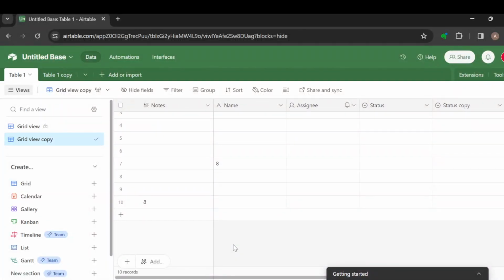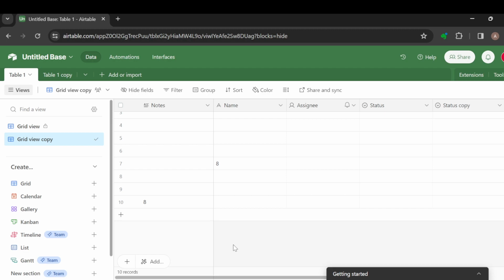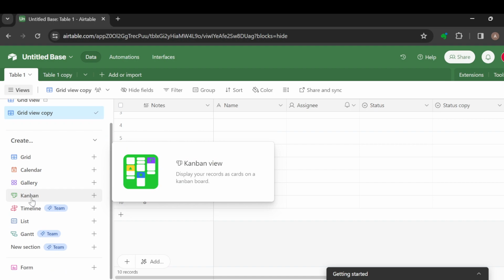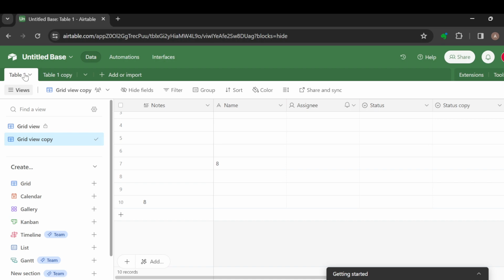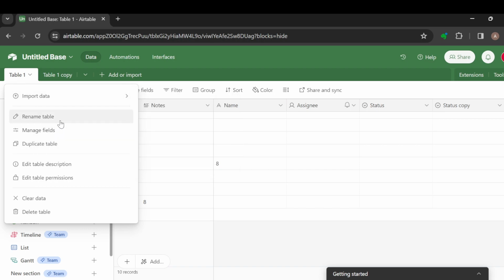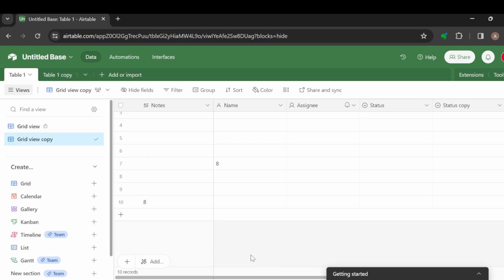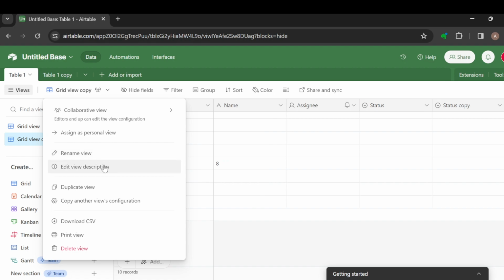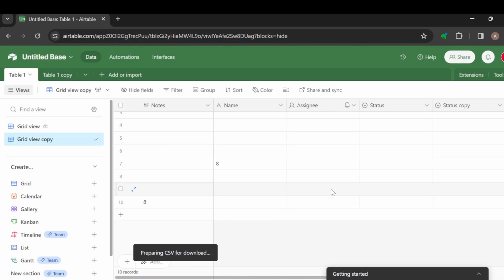How To Export To Excel On Airtable (Quick Tutorial)​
Today we talk about How To Export To Excel On Airtable, so stay until the end of the video to see the full explanation.